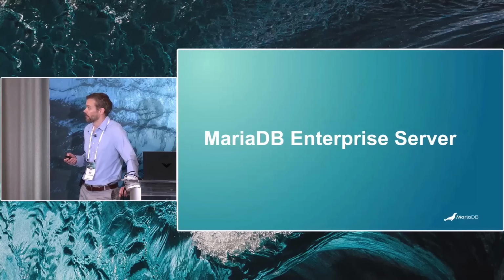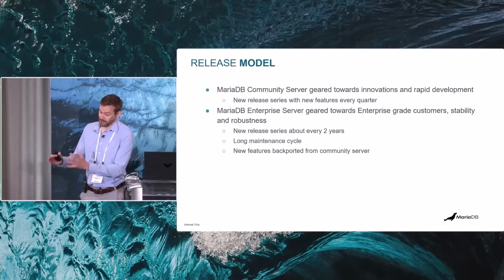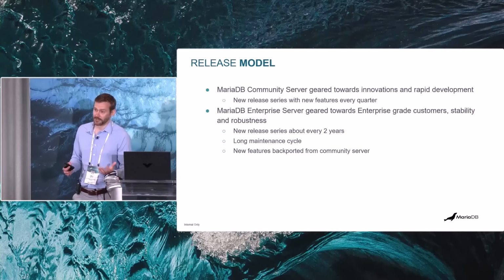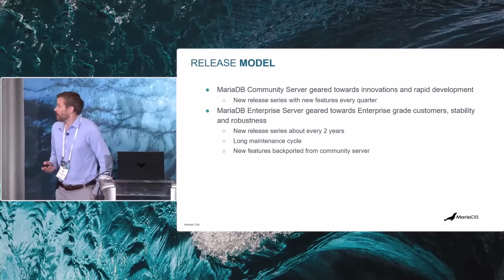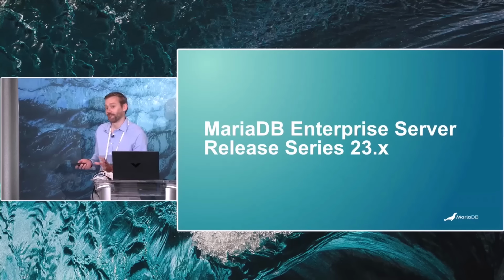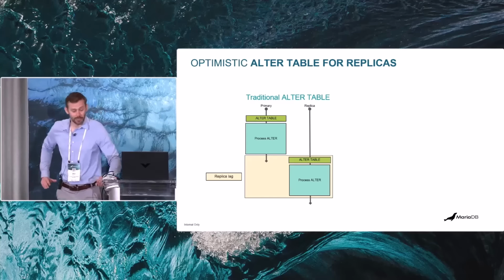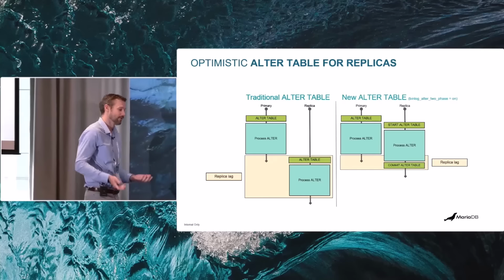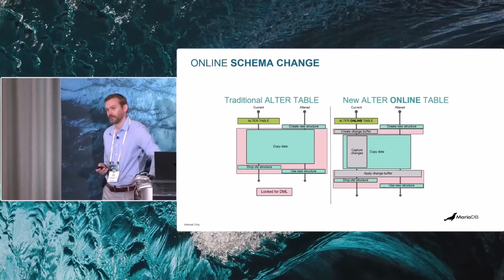What’s New in MariaDB Enterprise Server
Since MariaDB launched the Enterprise Server initiative over a decade ago, the use of MariaDB Enterprise Server has steadily grown among customers that require enterprise-grade scalability, high availability, stability and service and support. Watch this session to learn how Enterprise Server differs from Community Server and what’s coming in the future for Enterprise Server.

0:00 Intro
1:27 MariaDB Enterprise Server
4:58 Release model vs. Community Server
9:03 MariaDB Community vs Enterprise Server at a glance
10:31 Candidate New Features in 23.x
11:45 JSON Enhancements
14:45 Online Schema Change
16:20 Q&A